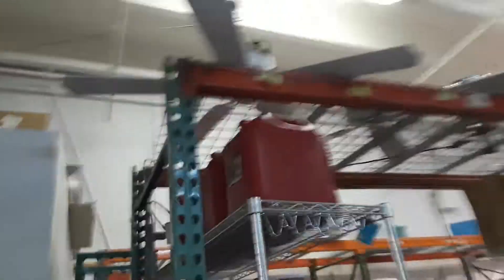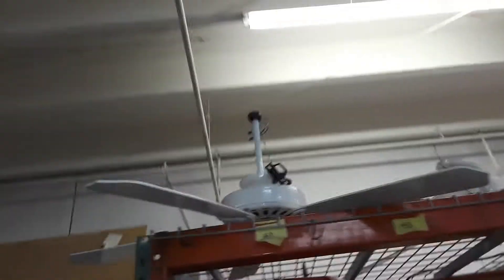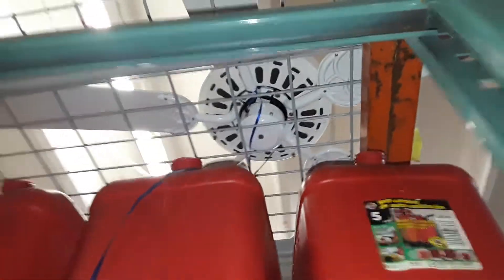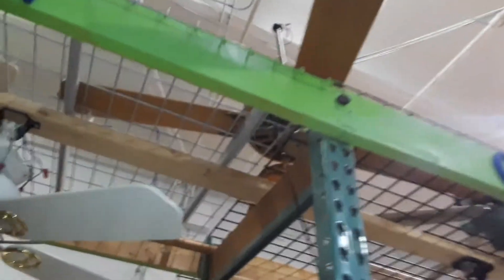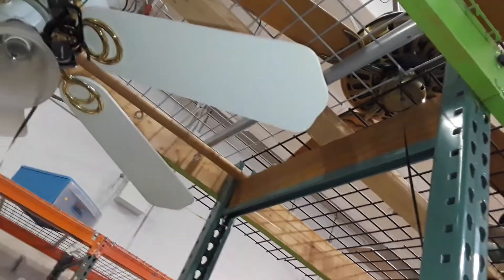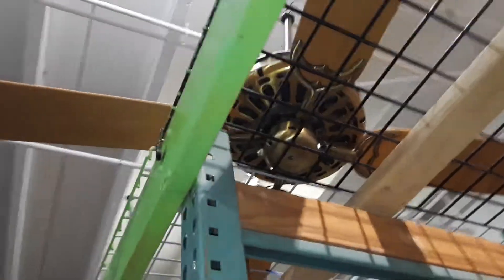Delray Beach Habitat Ceiling Fans 9-18-2020